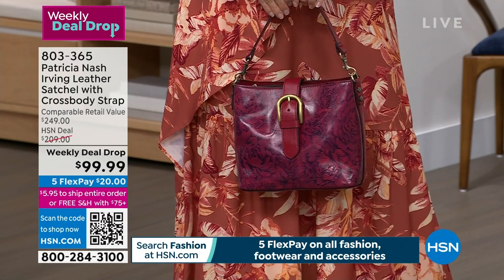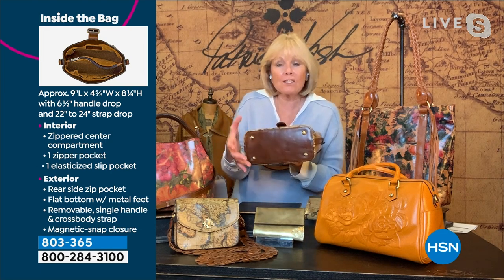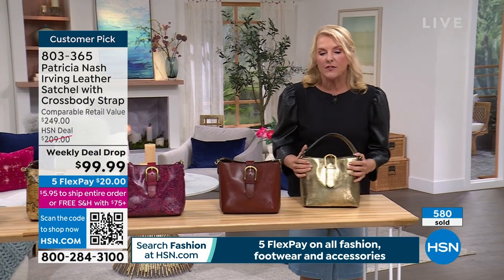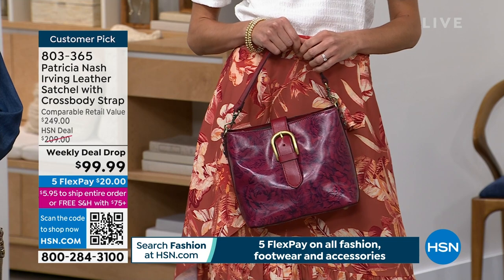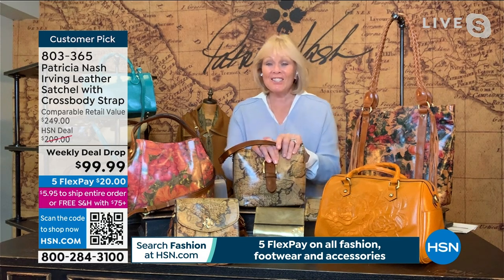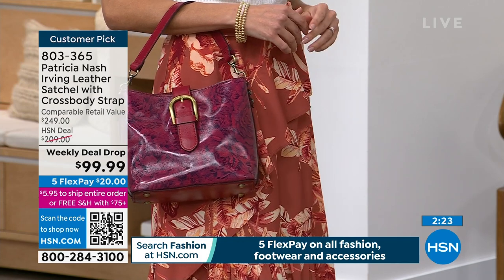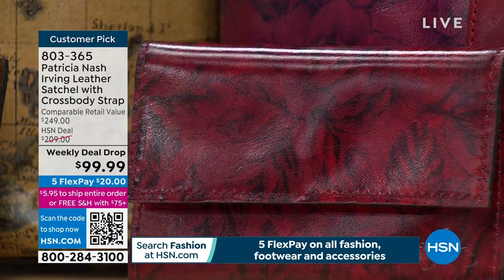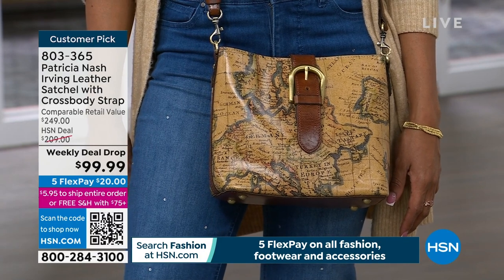Patricia Nash Irving Leather Satchel with Crossbody Strap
Effortless elegance. Everything youd expect from Patricia Nash is in this stylish grabandgo, retroinspired leather satchel, crafted with timeless artisan techniques.